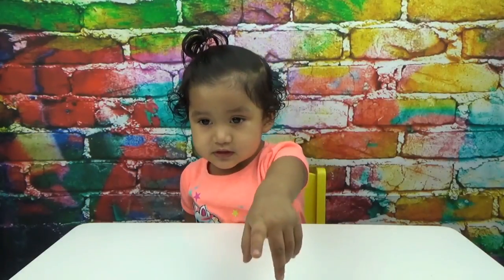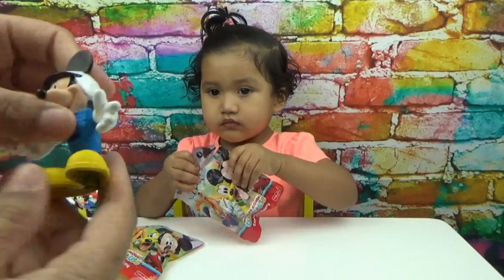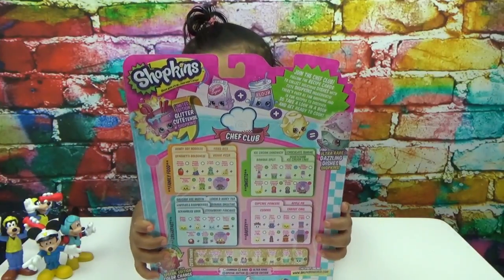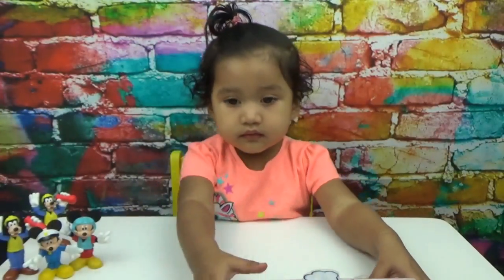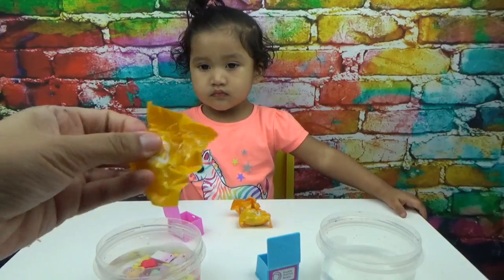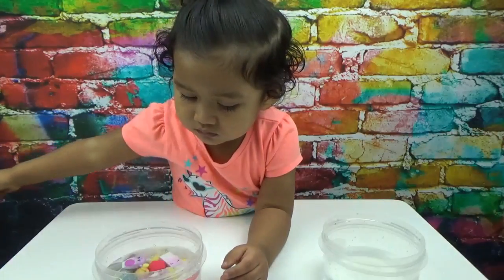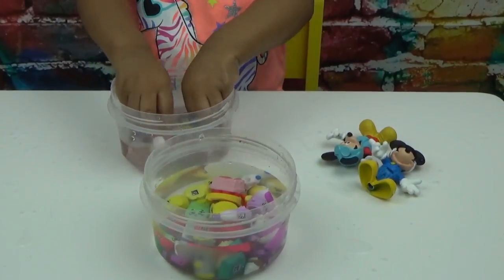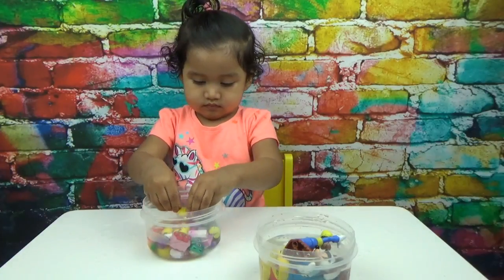Makenzie Toy Haul!!!! l Shopkins and Mickey toys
THE MONKEYJACKS channel is a kids friendly family friendly channel for everyone! Watch Makenzie open up the toys she got from a Walmart Haul!!!
Mickey Mouse Club House Surprise bags
Shopkins Season 6 Chef Club